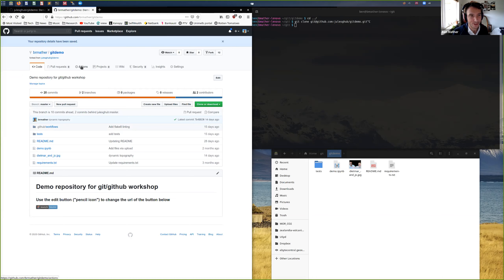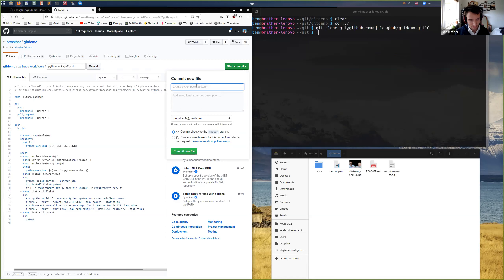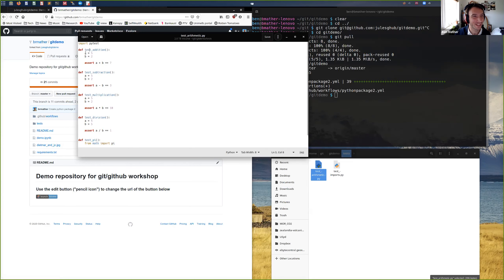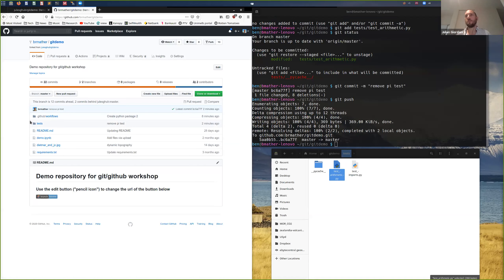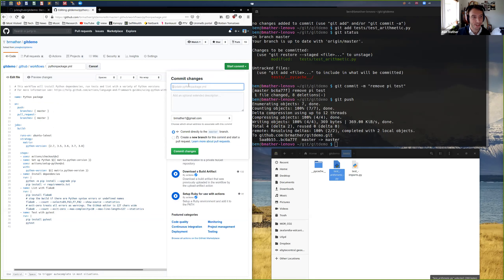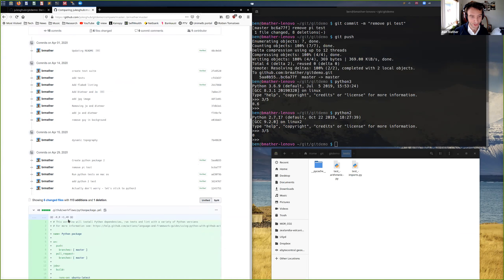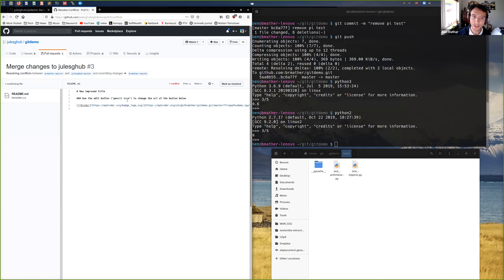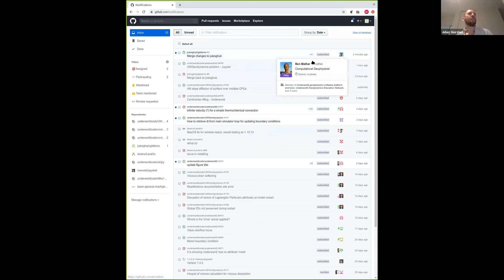Continuous Integration with GitHub Actions and Pull Requests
Highlights from week 2 of our Git-focussed Code Clinic include:

- Continuous integration with GitHub Actions
- Pull requests and conflict resolution
- GitHub projects overview